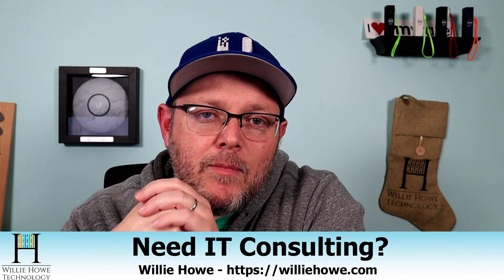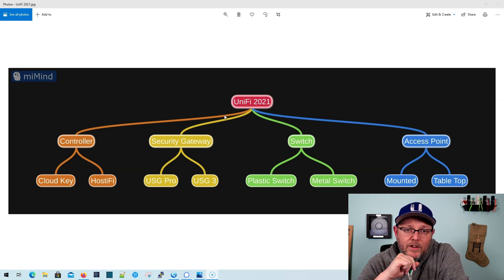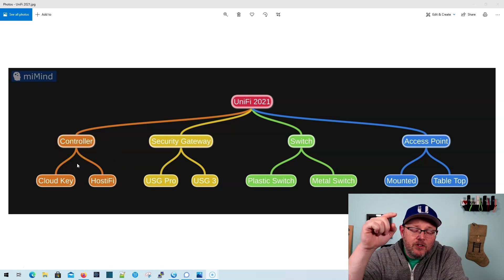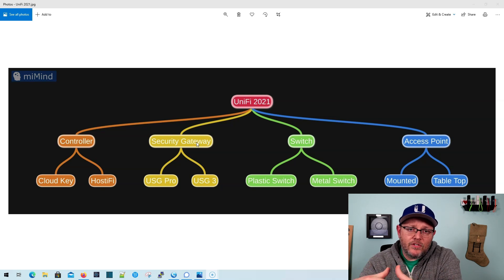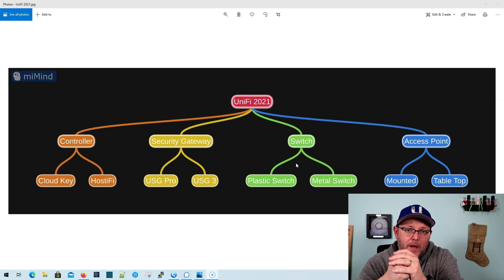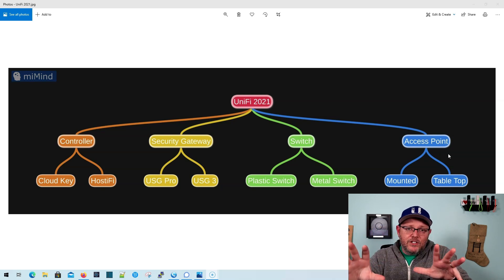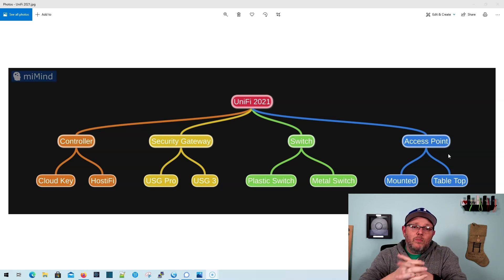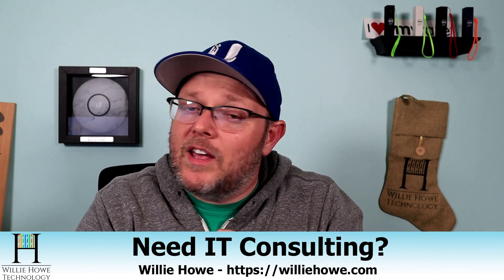Help Me Build a Ubiquiti Networks UniFi Network in 2021!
We're going to build a UniFi Network in 2021, but YOU get help select the components!  Leave me comments about what you want to see us use to build this out in the comments!

00:00 - Intro
00:10 - Graphical selection
03:00 - Wrap up